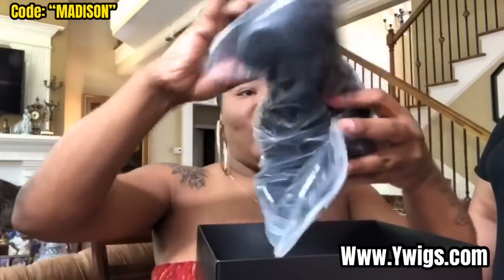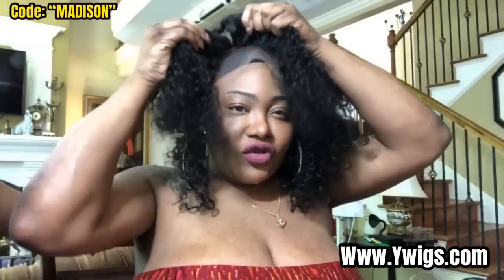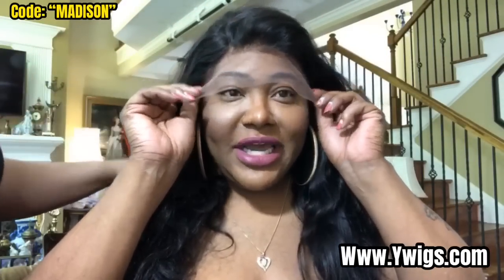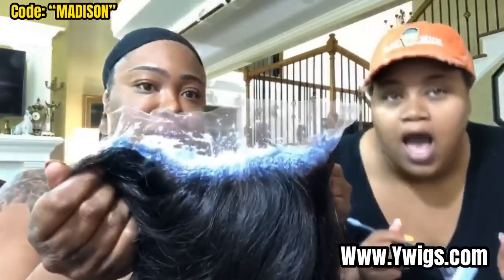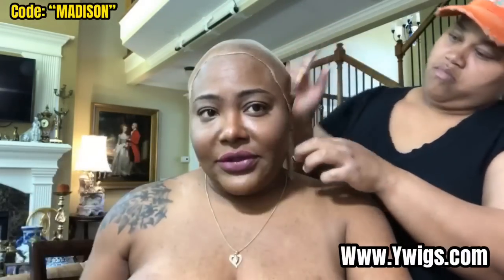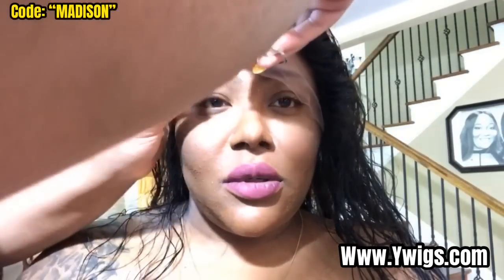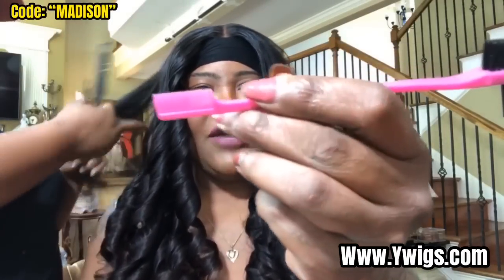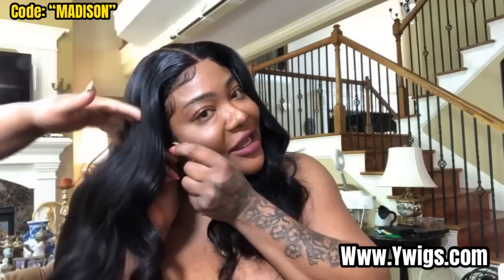Ts Madison " Y WIGS" new WIG REVIEW Brazilian Body wave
Wig Deets:

Wig SKU: AFB64

Hair Length: 22 inches

Hair Density: 180%

Hair Color:Natural Color

Cap Construction:6" Deep Part Lace Front Wig

Cap Size: Medium

Lace Color: Medium Color

Pre-made Fake Scalp? Yes

Wig Deets:

Wig SKU: A68

Hair Length: 14 inches

Hair Density: 150%

Hair Color:Natural Color

Cap Construction:6" Deep Part New Full Lace Wig

Cap Size: Medium